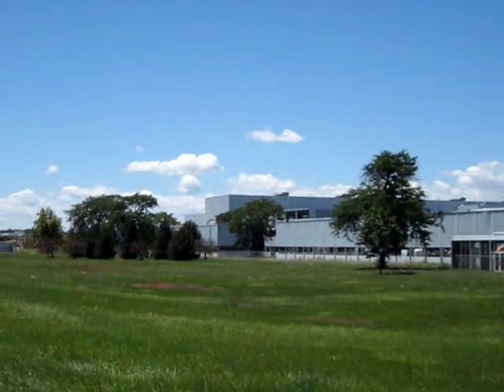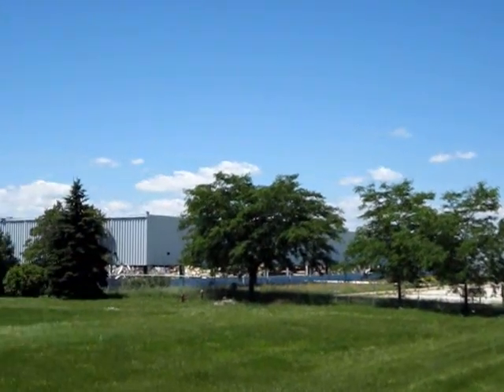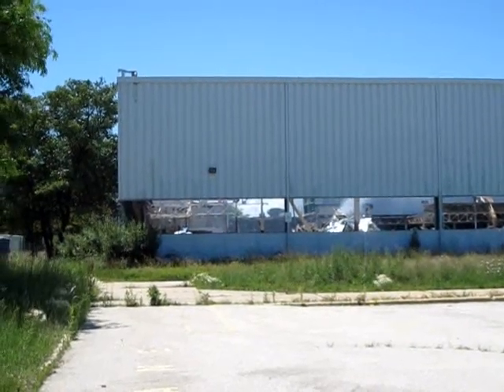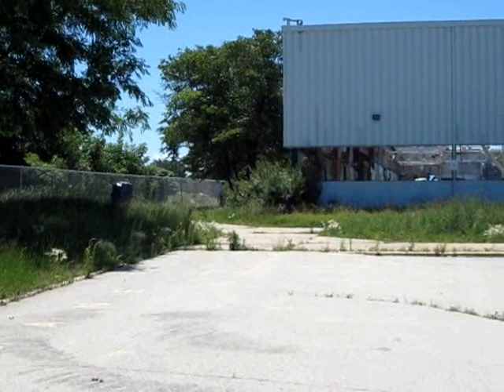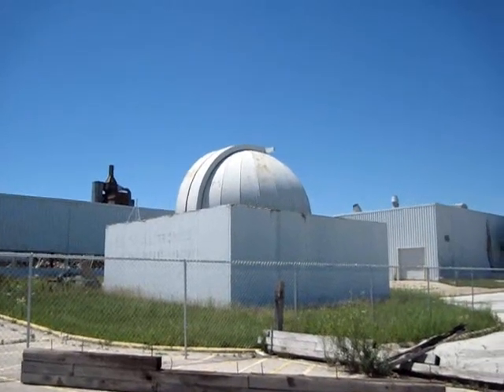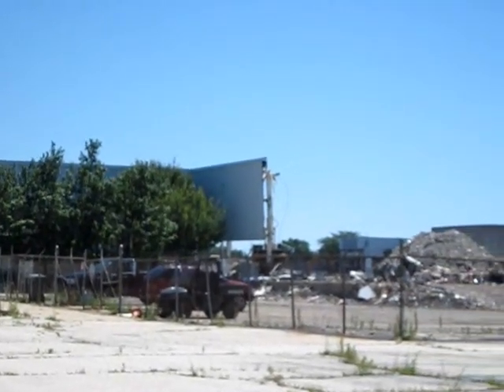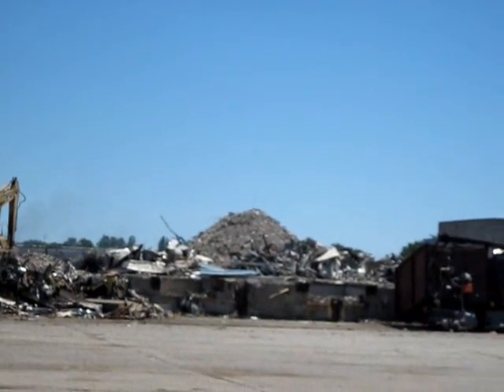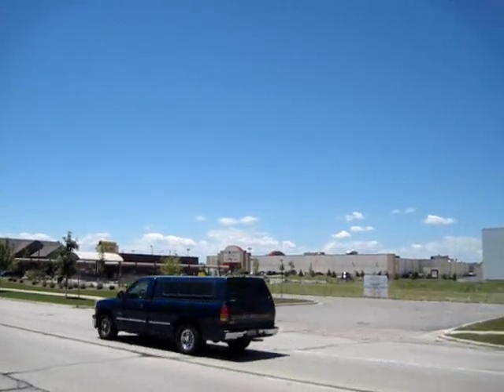Delco Electronics Demolition,063010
Demolition of the Delco Electronics plant in Oak Creek, Wisconsin. Prior home of inertial navigation systems design and manufacture from the 1960's thru 1997, and automotive electronics manufacturing from the 1980's thr 2009.  The Apollo guidance and navigation systems and Carousel inertial navigation systems were born and built here.